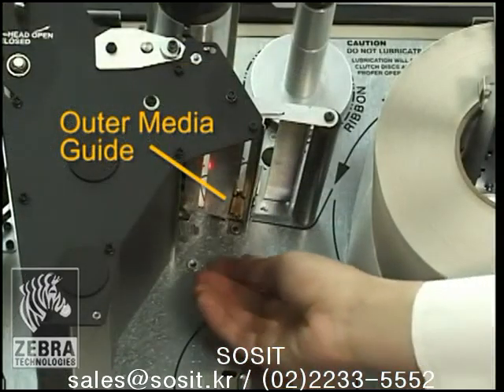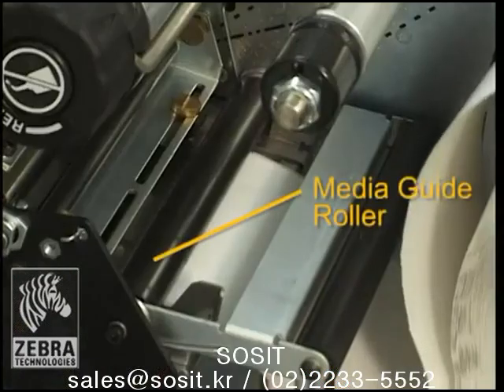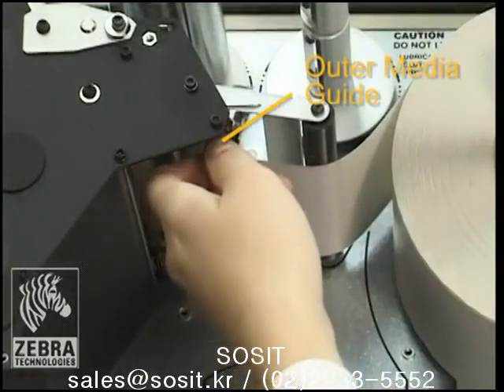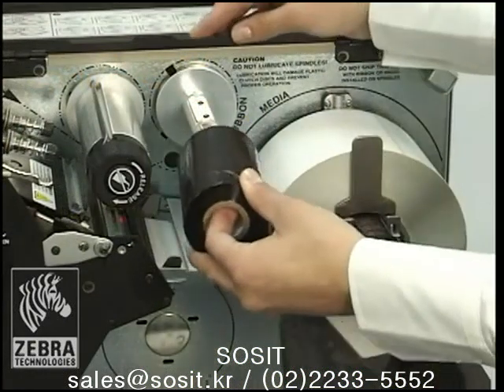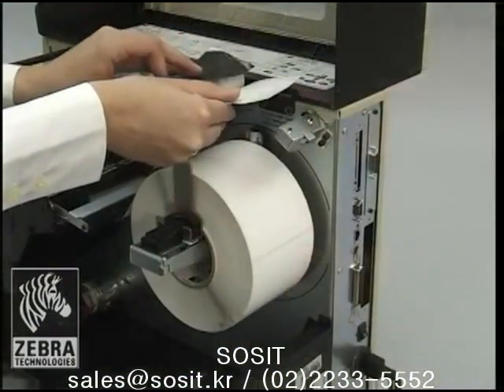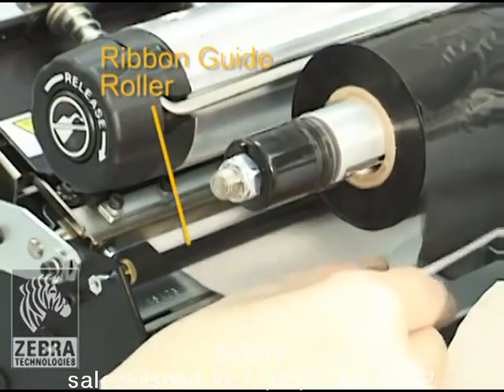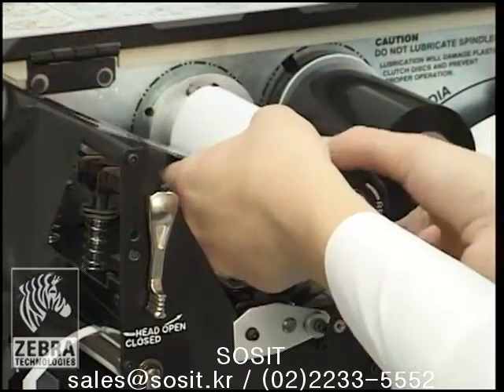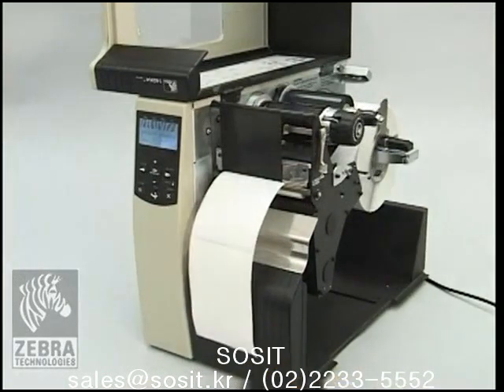Zebra최상의 모델 600dpi해상도와 빠른 인쇄의 110Xi4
- 모델명 : 110Xi4 (Xi4 Series)

- Xi시리즈는 까다로운 고객과 시장의 요구를 적극 반영한 Zebra의 최상위 모델

- 최대 초당 356mm 인쇄의 초고속 인쇄(200dpi경우)

- 필요에 따라 사용자 정의가 가능한 LCD컨텐츠 및 네비게이션

- 대형 LCD화면을 통한 쉽고 간편한 설정

- 다양한 통신 포트 설정 (패러럴,이더넷을 동시 지원)

- 고급기능의 경우 리본 및 미디어(용지)부족을 LCD나 이메일을 통해 미리 경고

- 최적의 인쇄 품질을 보장하는 온보드 진단 도구 및 조절 기능

- RFID모델은 R110Xi4를 사용

- 제조,통신,공공기관,식품,제약,병원,유통,창고,택배등 다양한 업계에 적용

더 많은 내용은 SOS정보기술 홈페이지를 참고 하세요.